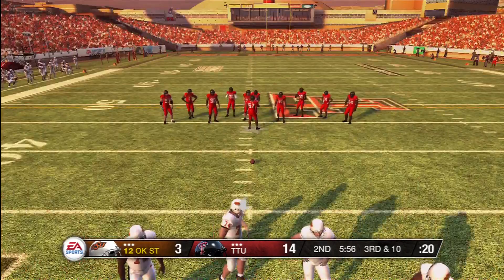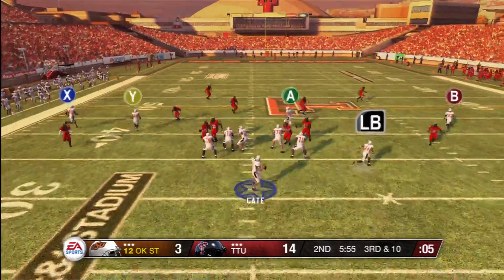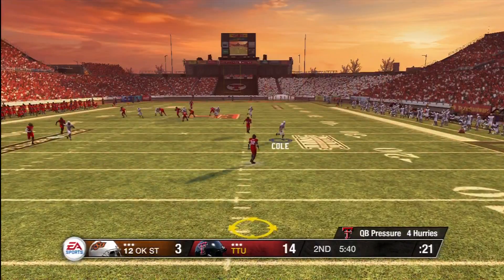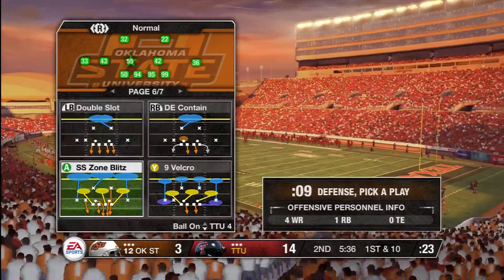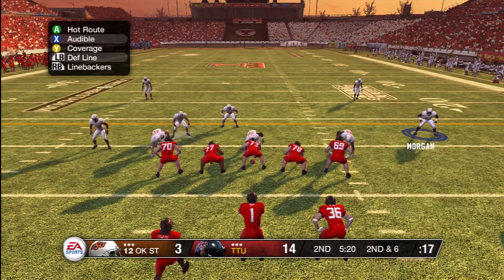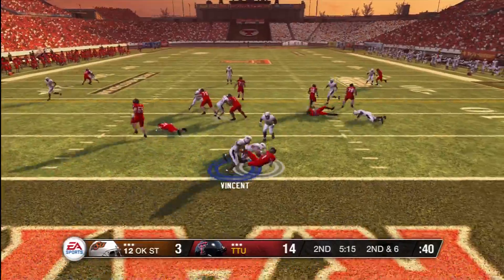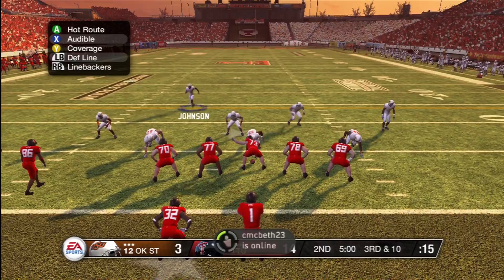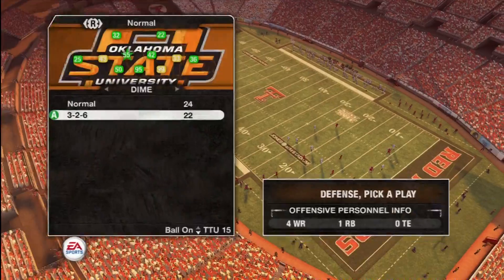NCAA Football 09 HD PVR Test 6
Watch in HD. Not sure yet why it doesn't play back completely smoothly.